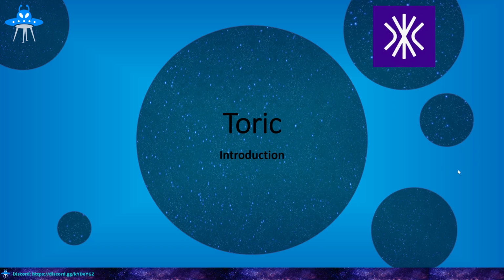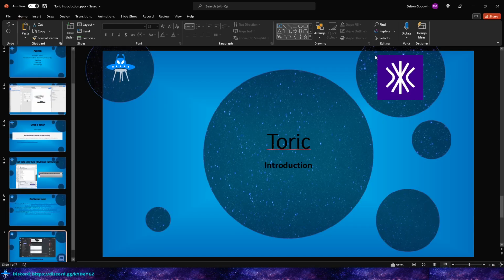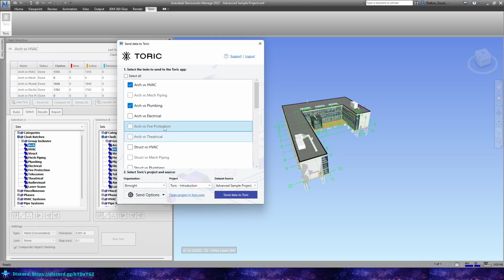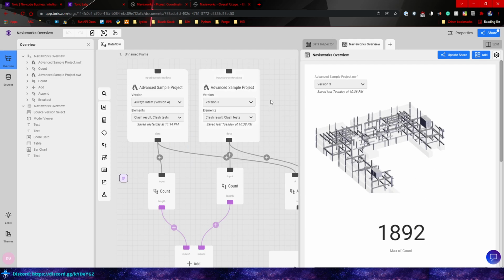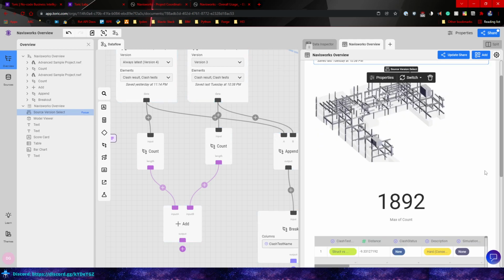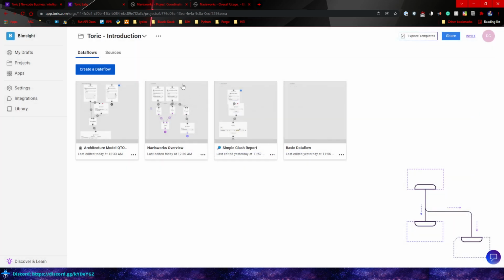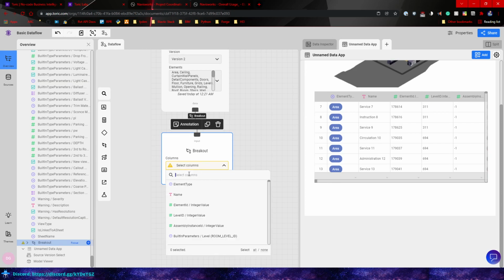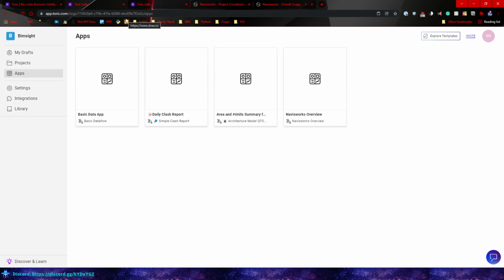Toric | Introduction | Data Analytics